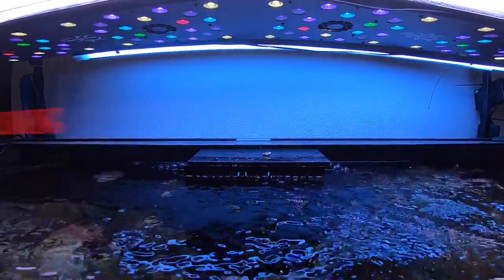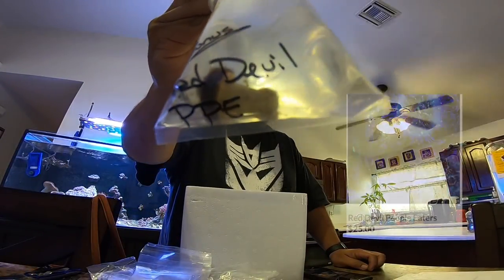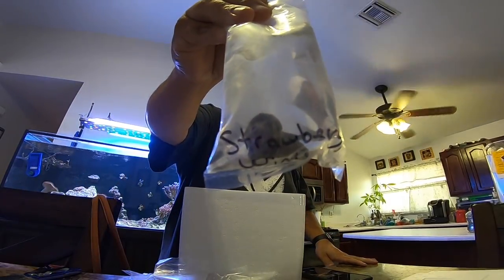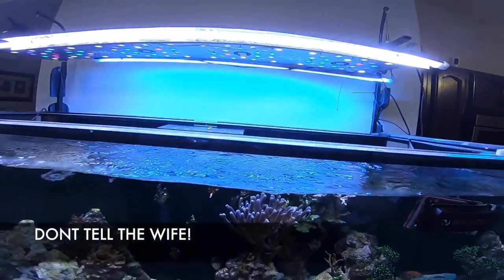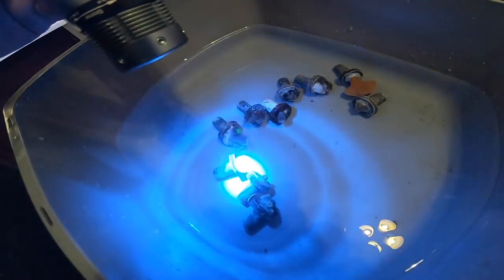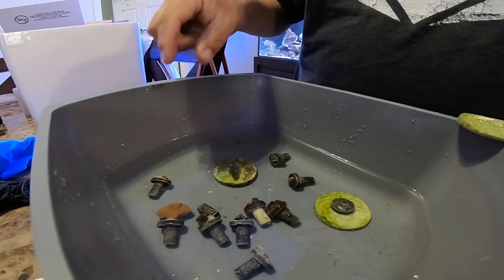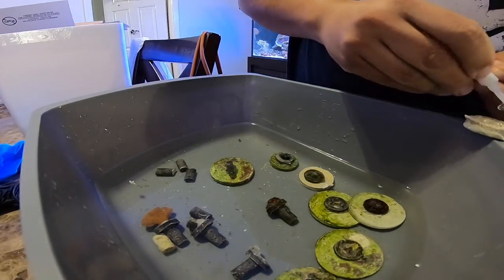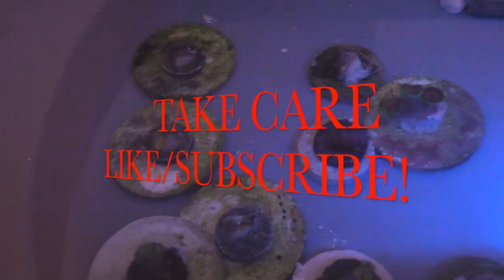150G REEF SALTWATER AQUARIUM ONLINE CORAL HAUL FRAGS | CORAL COLLECTION CULTIVATED REEF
Buying Corals online can be Risky. You never know what kind of corals you will get. Not only that, Coral Frags arent Cheap so you want to be able to buy from a trusted source. You are spending a lot of Money on these tiny little frags. So why not get Quality. Thats the Reason why I go to certain vendors and am a Repeat Customer.
Holly from Cultivated Reef has some nice Fire, so I make sure to stop by when they have Sales! The corals can add up, especially if you are the type of person who wants it all! Welcome to the Club!
In this order I mainly got a Ton of Zoanthids and Palys for my Collection! I want the nice, not so common corals in my tank. I enjoy all the various colors and details that these little animals provide. I love the color pattern and amazing colors!
This isnt WYSIWYG (WHAT YOU SEE IS WHAT YOU GET) But Ive never been disappointed by the orders that I have received.  There are so many vendors out there, so find one that you like and stick with them.  I have been happy with the packaging and selections.
Hope You enjoy the video, have a good one!